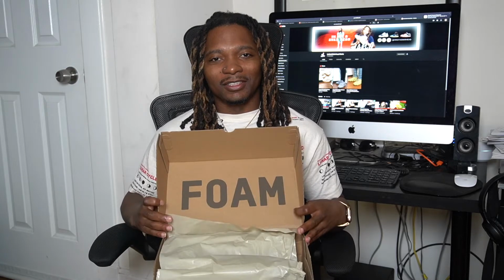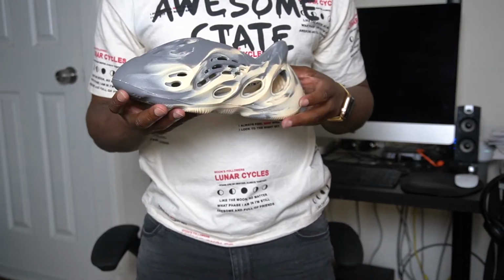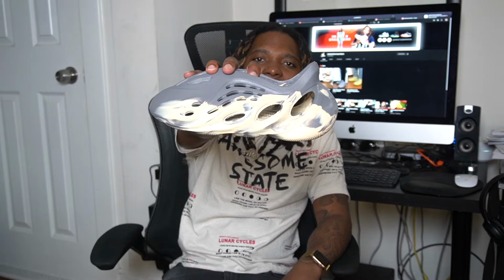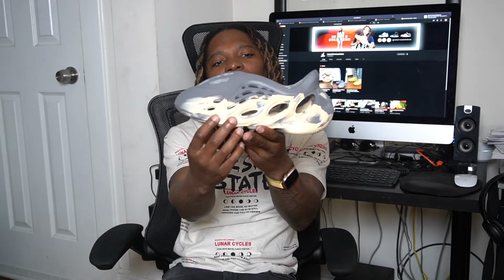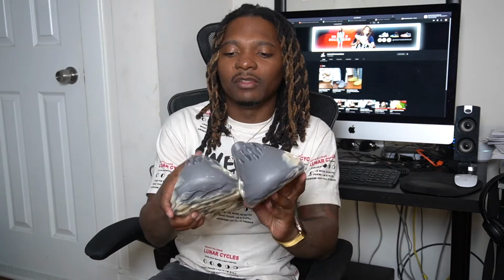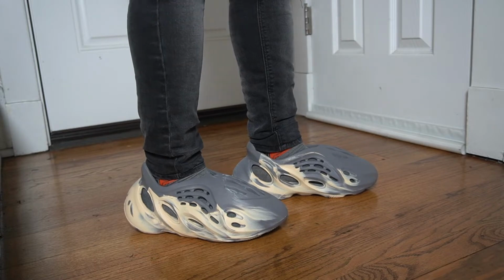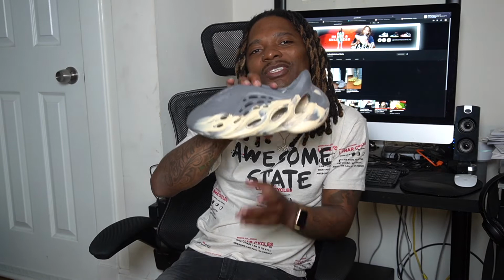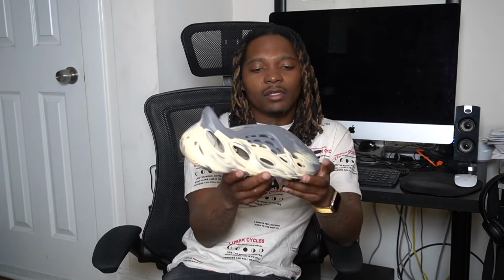Yeezy Foam Runner Mxt Moon Gray | On Foot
My review of the Yeezy foam runner Mxt Moon Grey